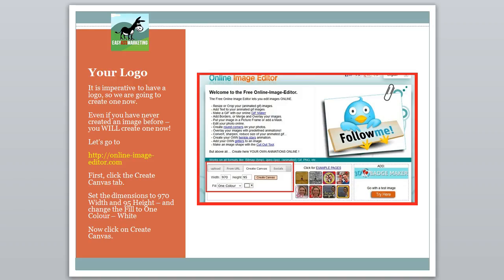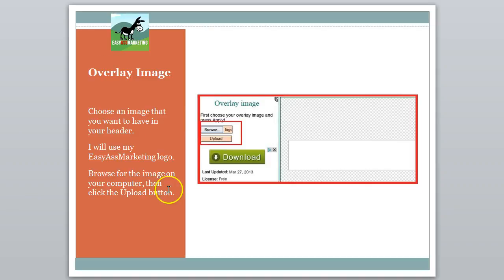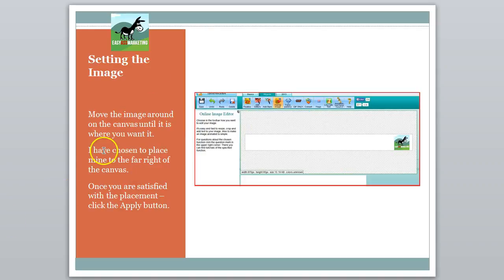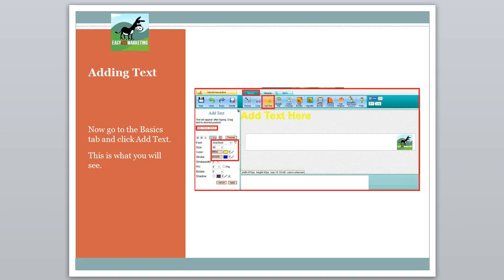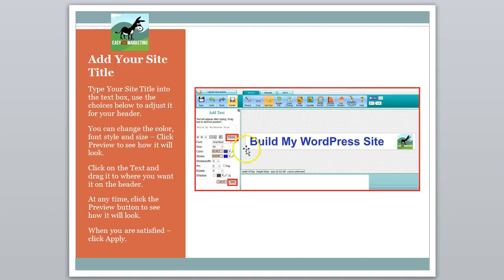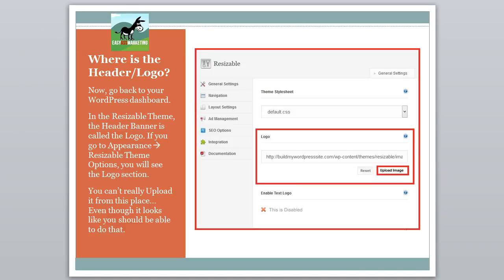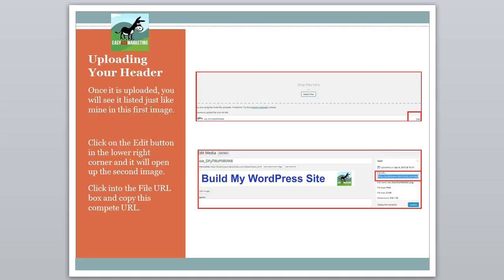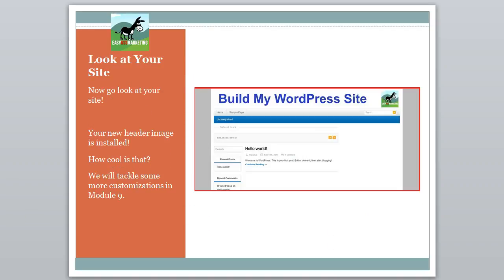Module 8 Customization Part 2 The Header Banner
Customization - Part 2